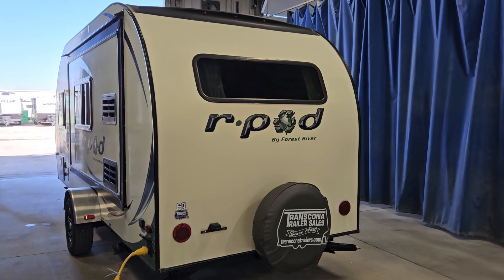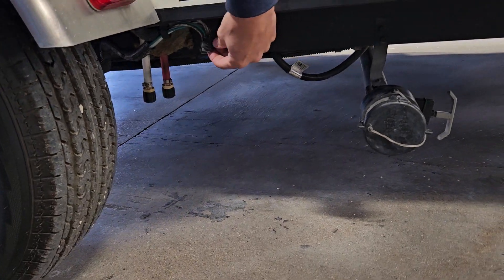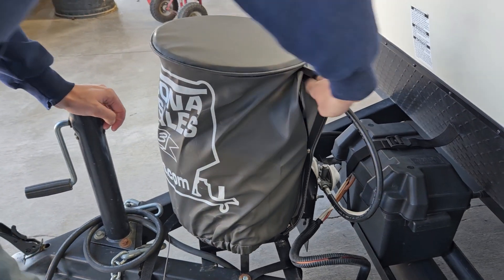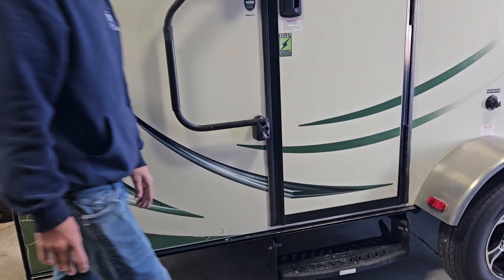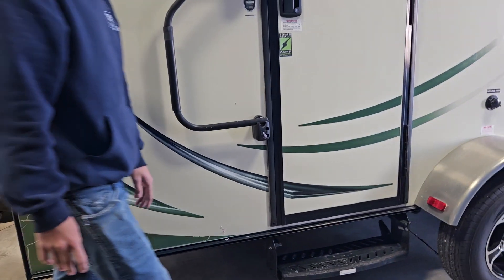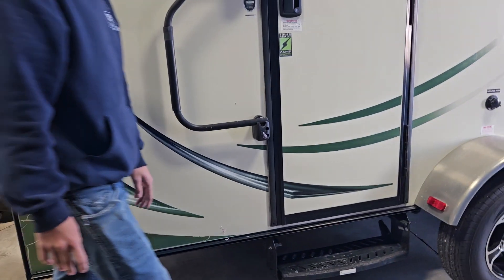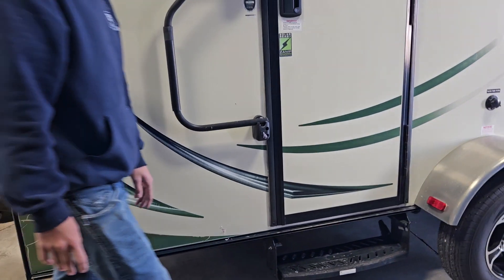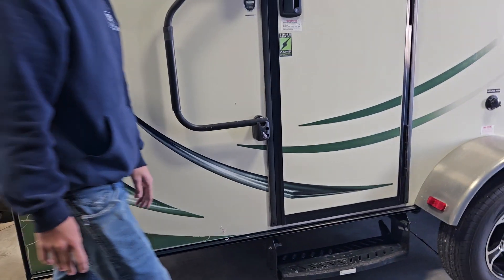2015 FOREST RIVER R POD 179. STOCK# 13390B